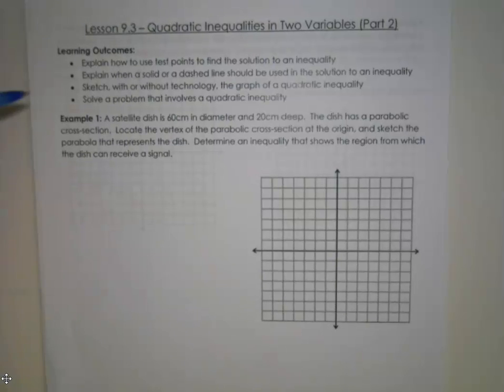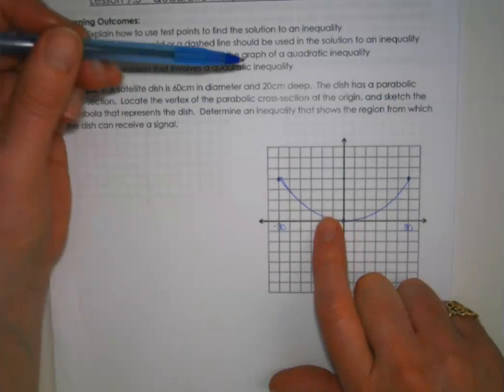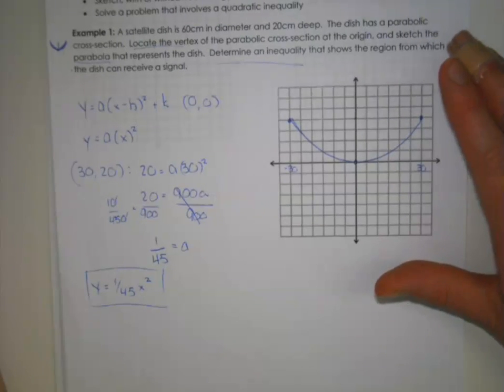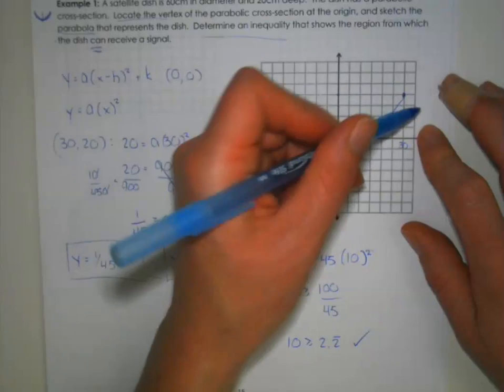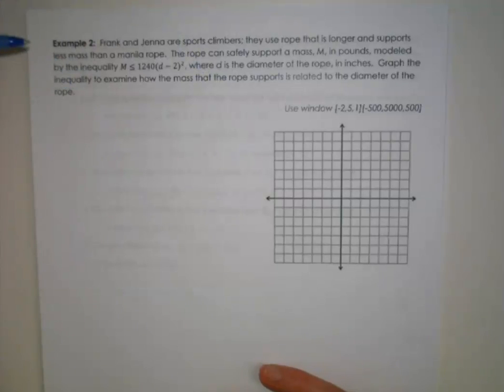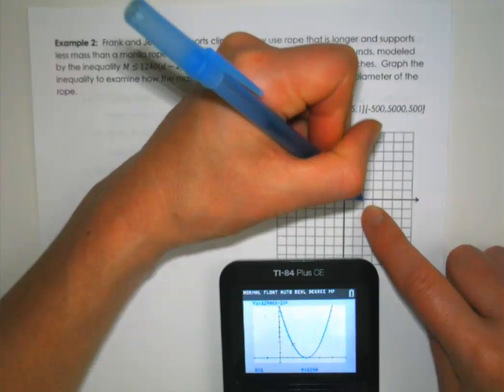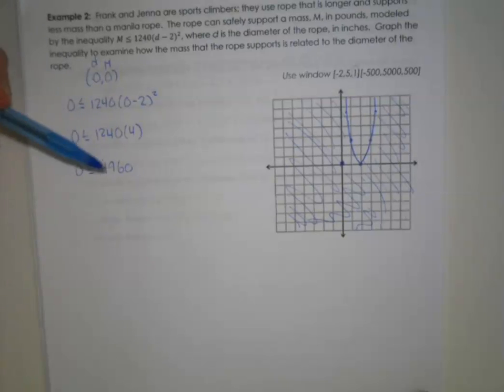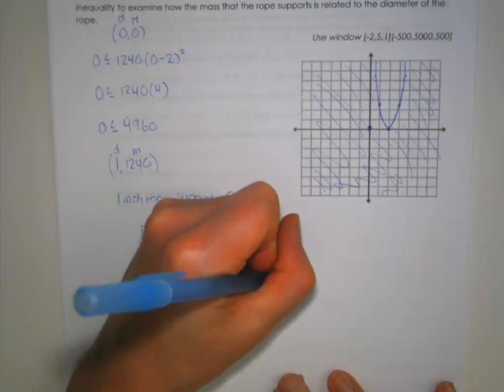Quadratic Inequalities in Two Variables (Part 2)